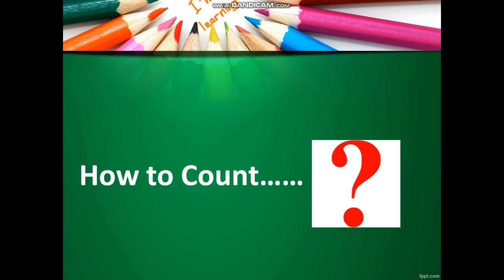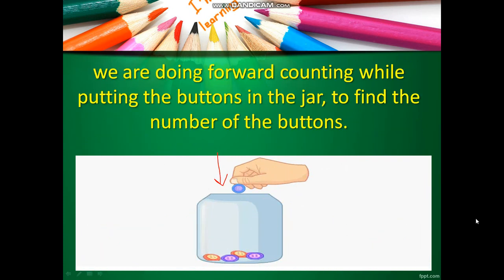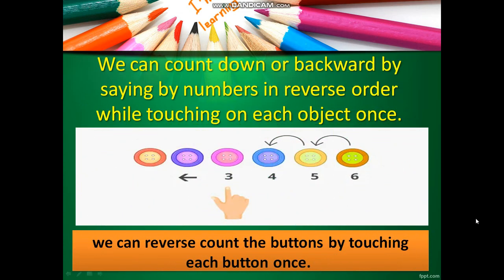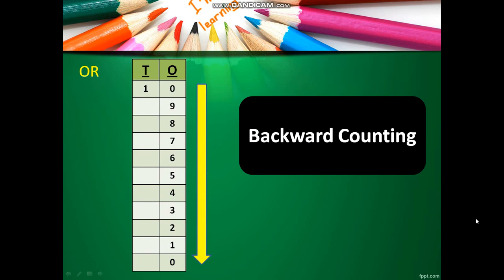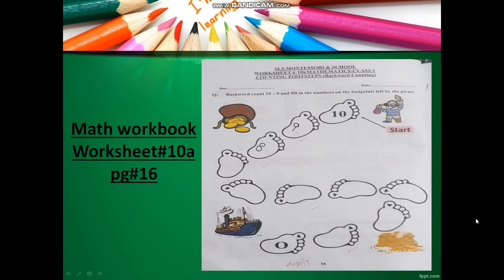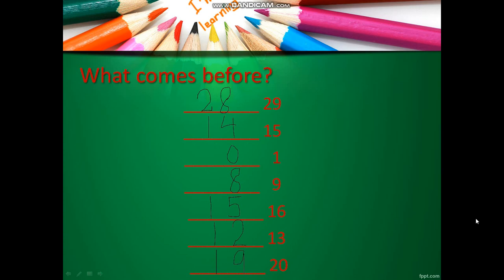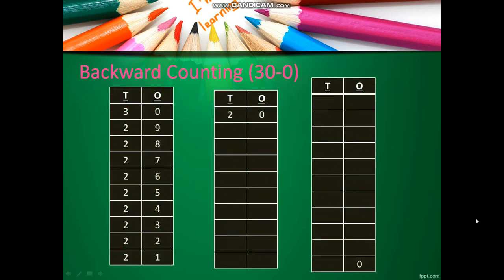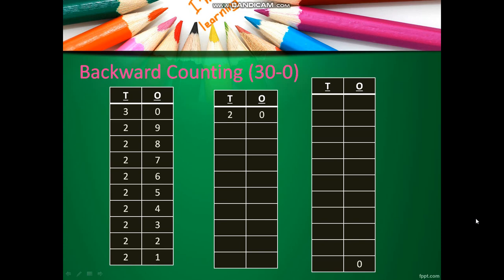Class 1 Math (Video a, Solution Backward counting 30 - 0)